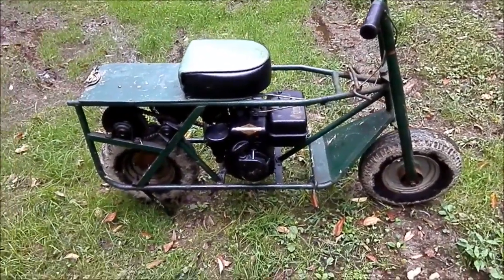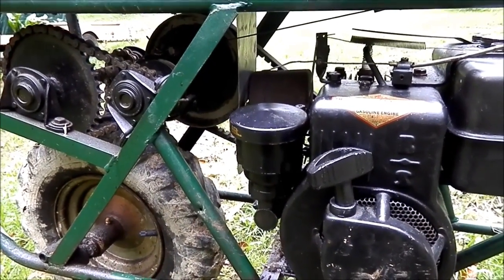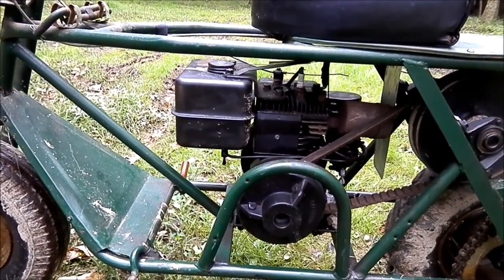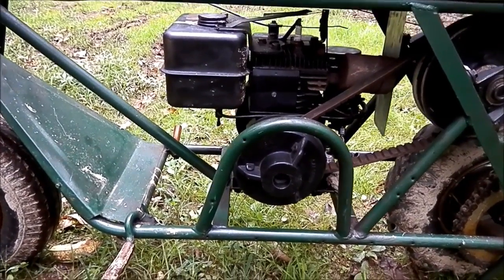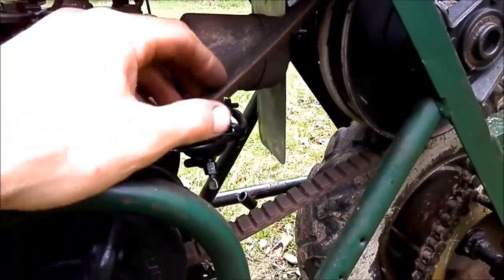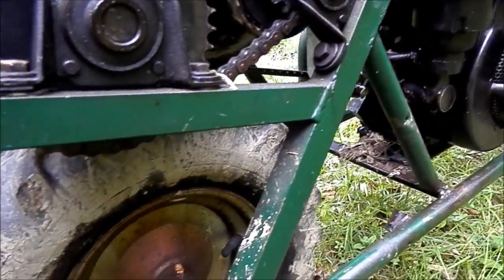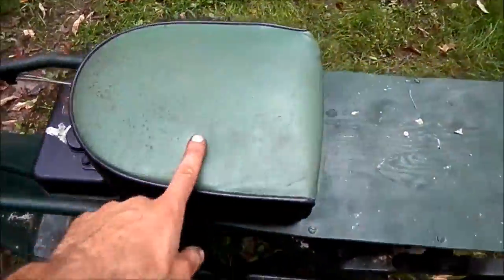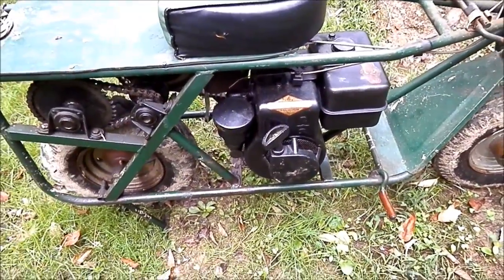Tote Gote 1960 Model B Mini Bike